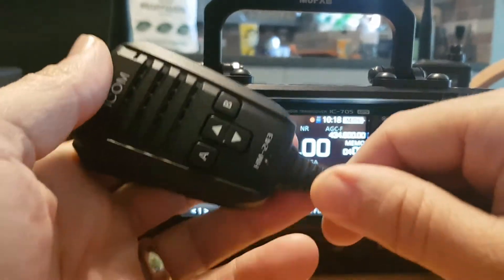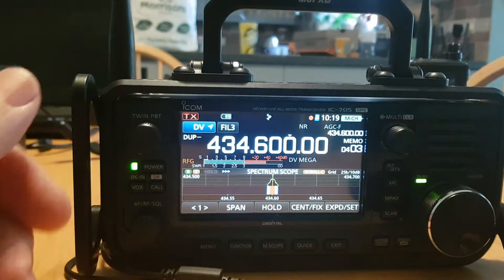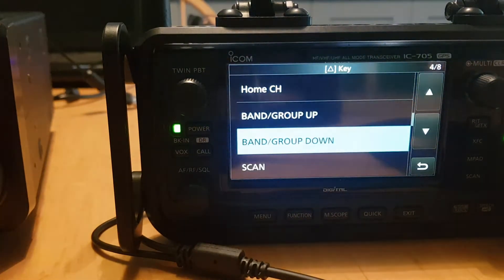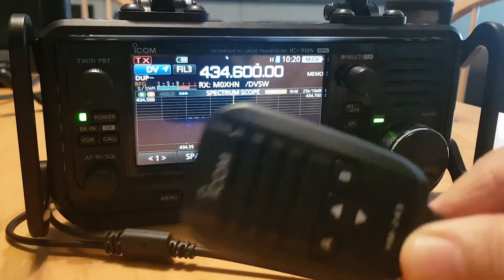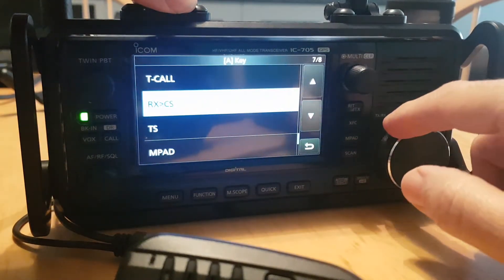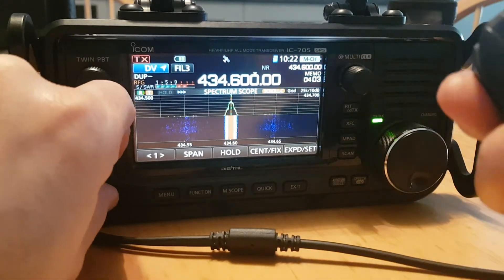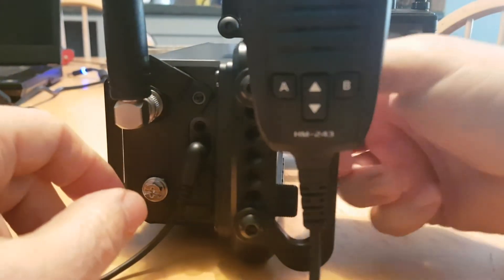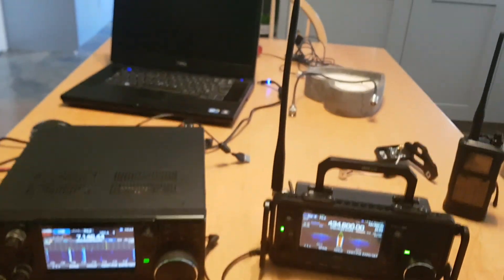ICOM IC-705 Speaker Microphone (HM-243) Review